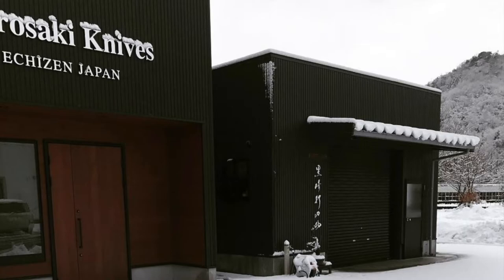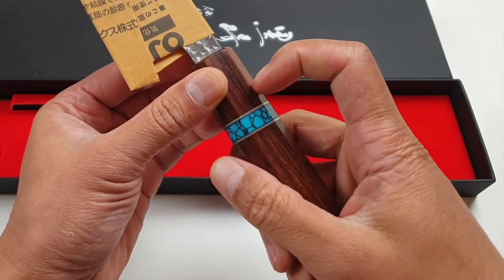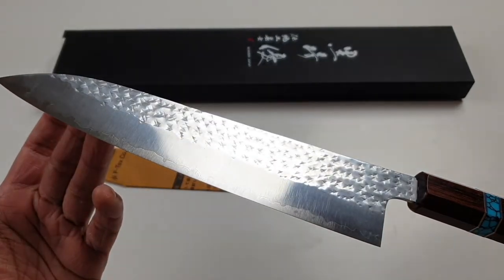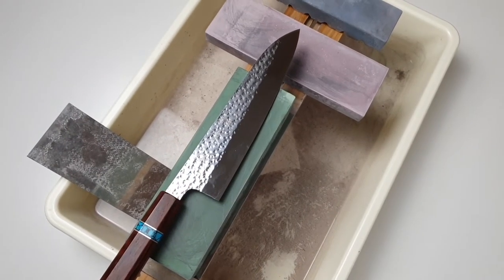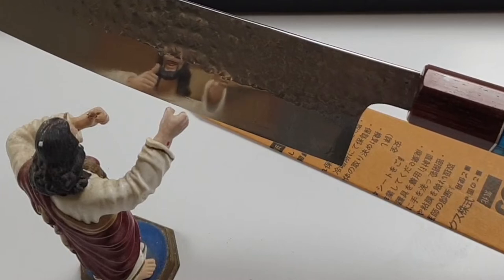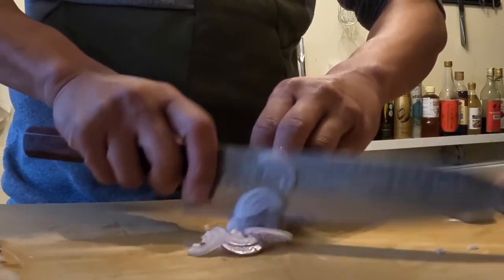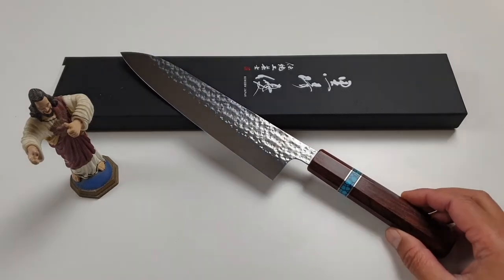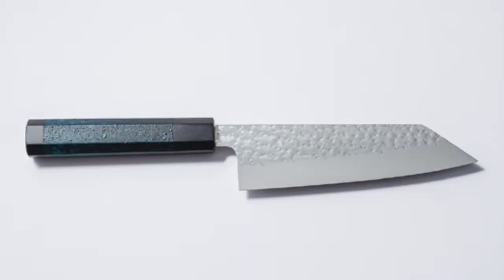Sparkling knife: most flashy Tsuchime - Yu Kurosaki Senko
In this video I'm showing you my Yu Kurosaki Senko Gyuto with a custom WA handle by Joe Bone. It's 1 of 4 (soon to be 5) Yu Kurosaki knives that I have in my collection. I'm happy, humbled and grateful to own it and love using it!